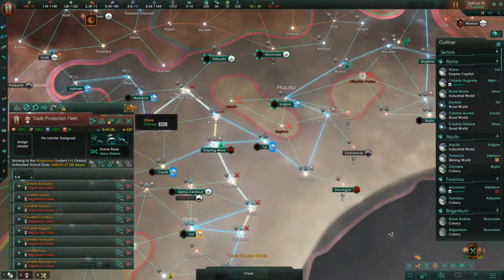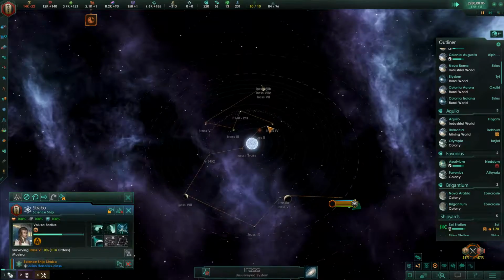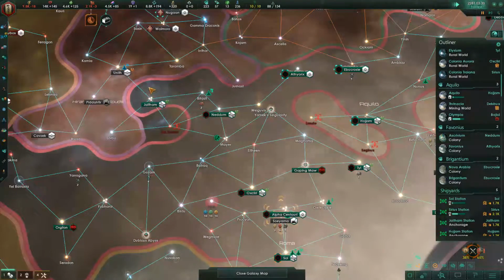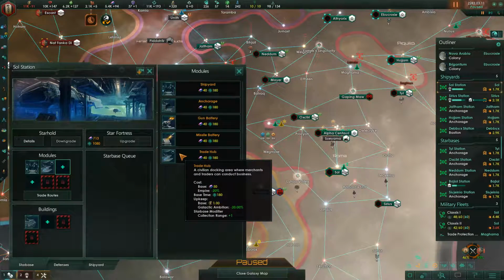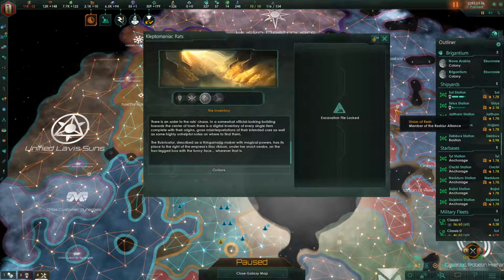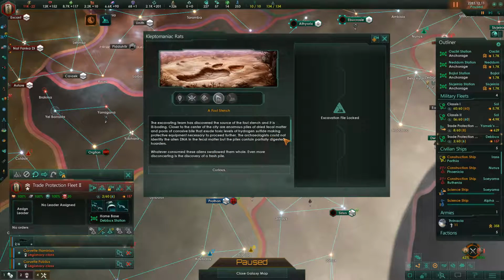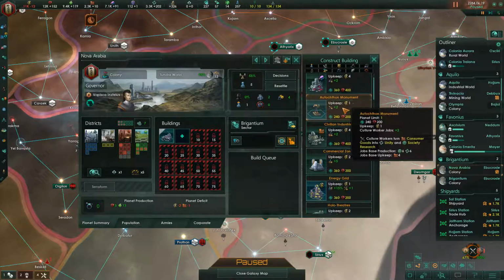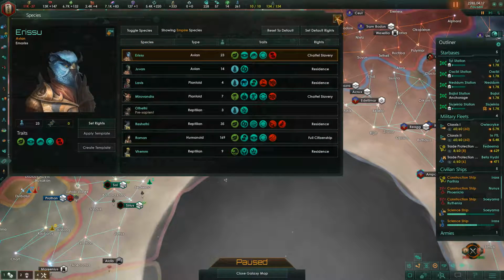Stellaris Ancient Relics SPQR - Let's Play #13 (Hide And Seek)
Special thanks to Vizix for the outro!